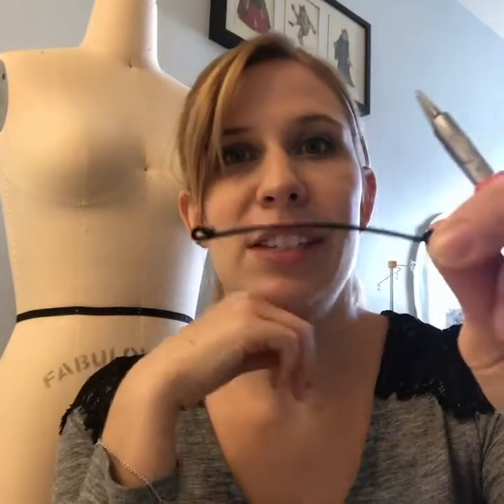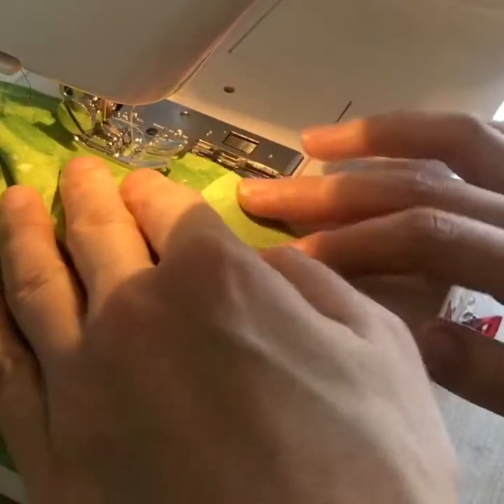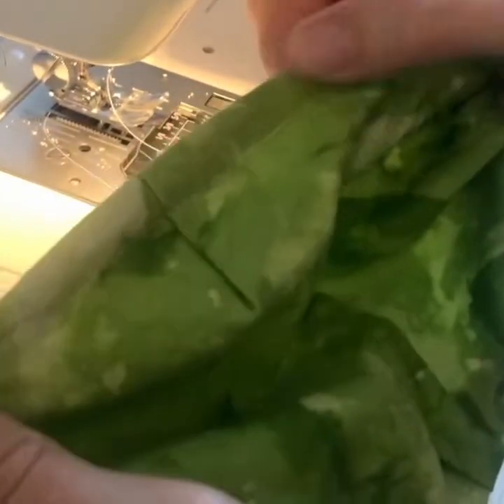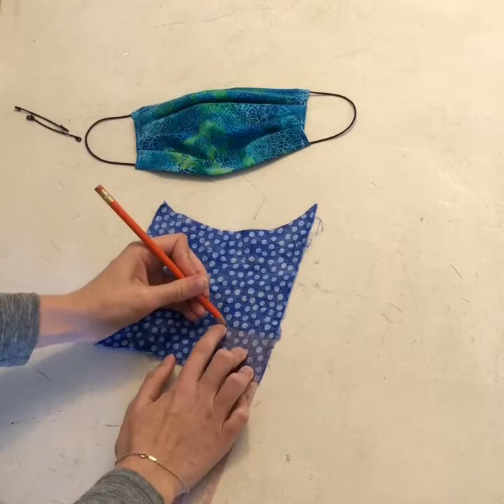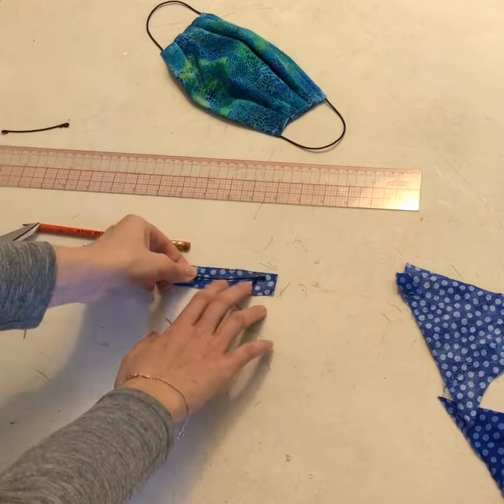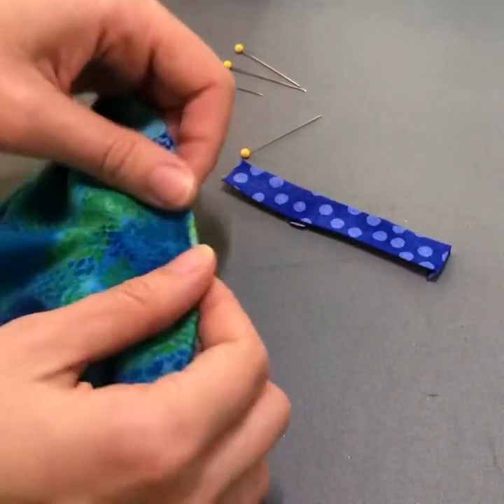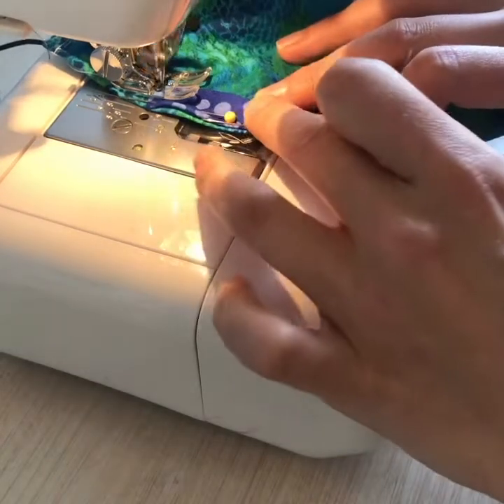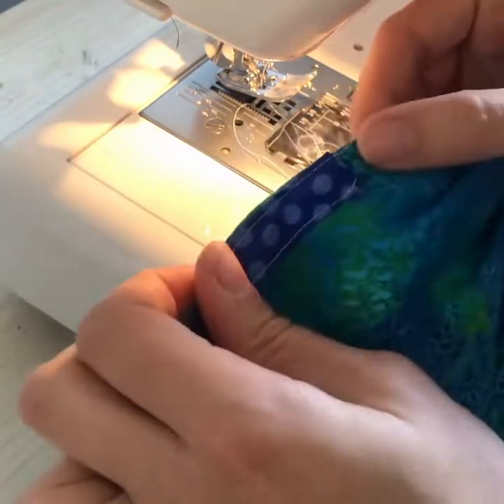Adding a wire to your homemade face mask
2 methods for adding a wire to the nose bridge of your homemade cloth face mask. The first is a channel made just by top stitching the 2 layers of your mask. The second is adding a bias tape pocket to the outside of your mask